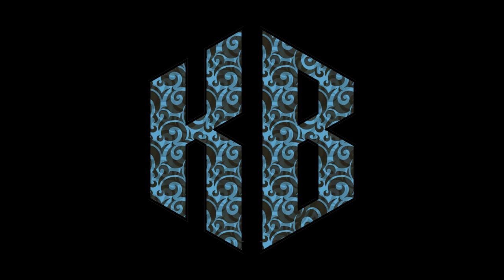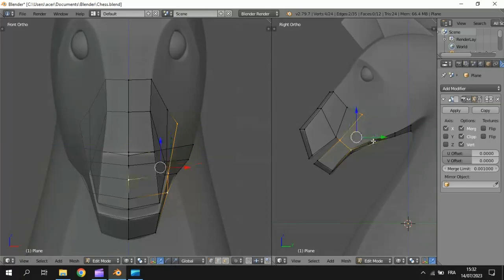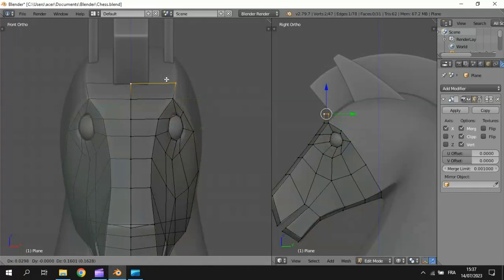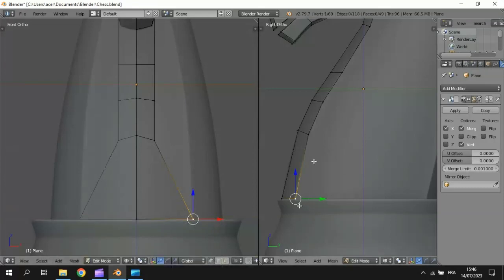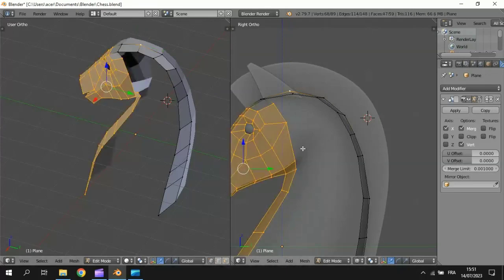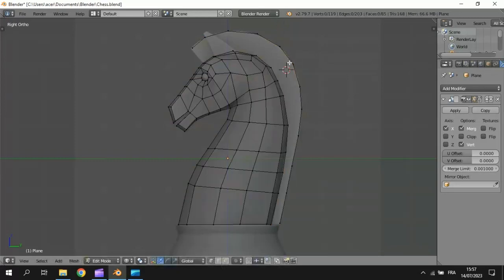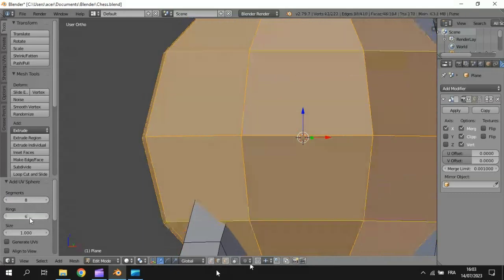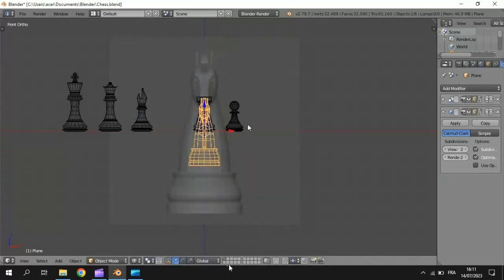Creating Chess Pieces in Blender - Part 3: Modeling the Knight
Welcome to Part 3 of our Blender tutorial series on creating chess pieces! In this video, we continue our exploration of 3D modeling using Blender 2.79, focusing on the Knight. Join us as we delve into the step-by-step process of crafting this iconic chess piece.

In this tutorial, you'll learn advanced modeling techniques to shape the Knight accurately. We'll cover topics such as manipulating reference images, adjusting vertices, extruding and scaling objects, creating faces, filling holes, and refining the overall shape. We'll also explore tools like the mirror modifier and subdivision surface modifier to enhance the details and smoothness of the Knight's design.

Whether you're a beginner or an experienced Blender user, this tutorial provides valuable insights and tips to enhance your 3D modeling skills. Join us in this creative journey as we bring the Knight to life and expand our collection of chess pieces.

Don't miss the opportunity to elevate your Blender skills and create stunning 3D models!